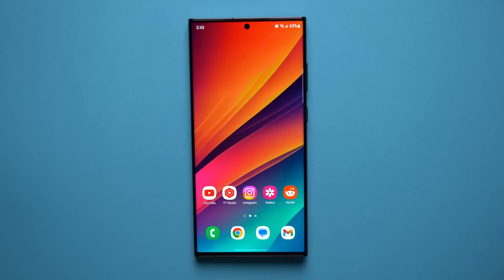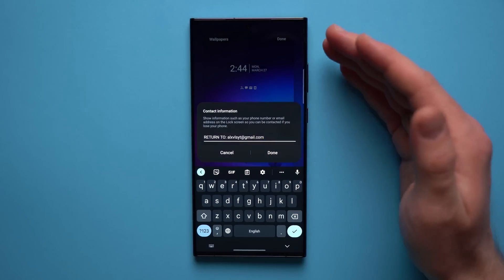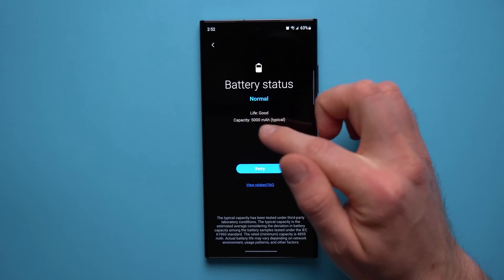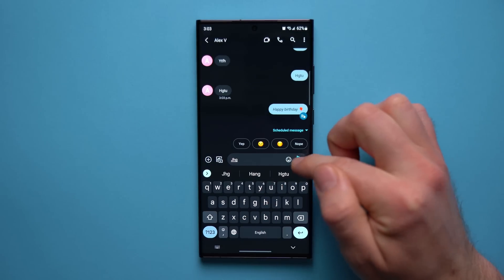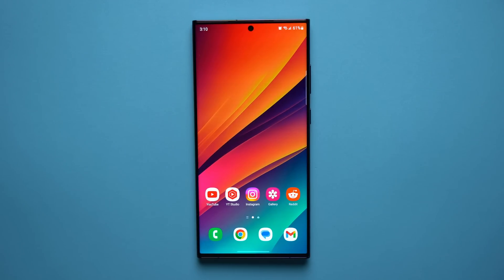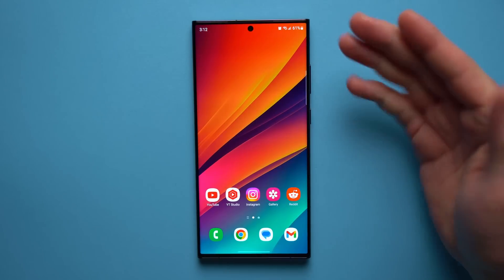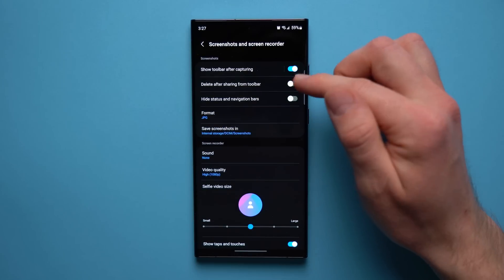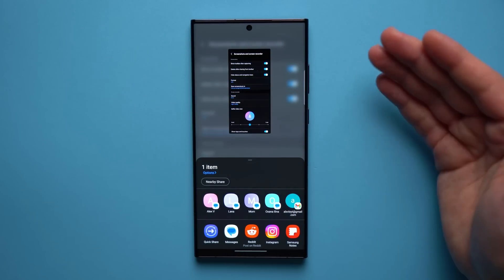Samsung Galaxy Features You NEED to Start Using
➤ CHAPTERS
00:00 | Intro
00:10 | Help a stranger help you
00:55 | Battery health
02:26 | Never miss a birthday message again
03:31 | Keep it in focus
04:07 | Keep your friends nose out of your business
05:51 | Better screenshots